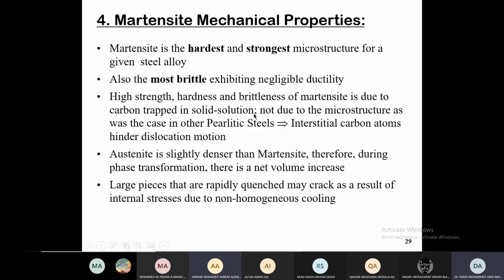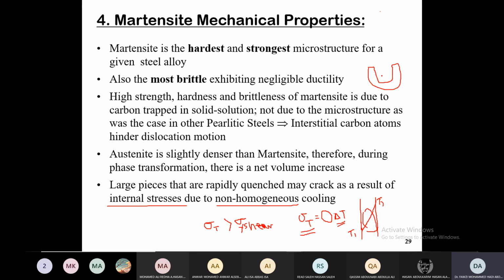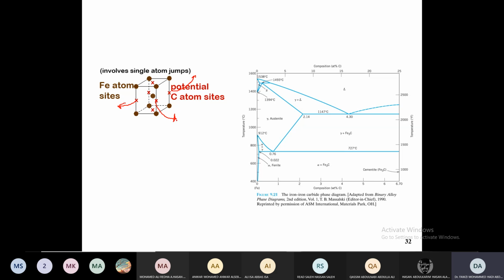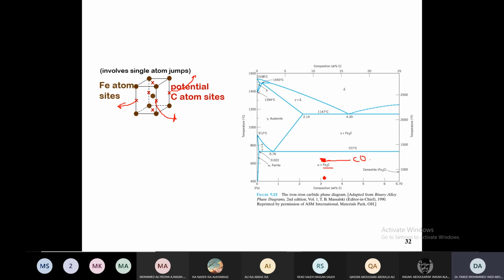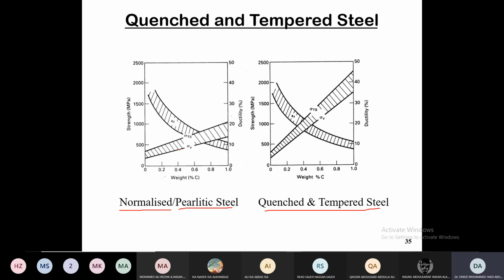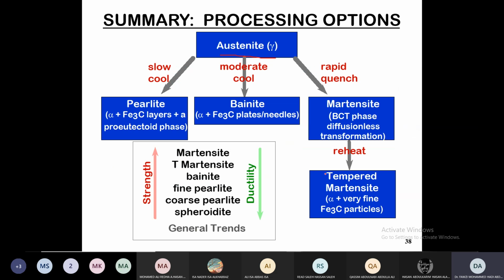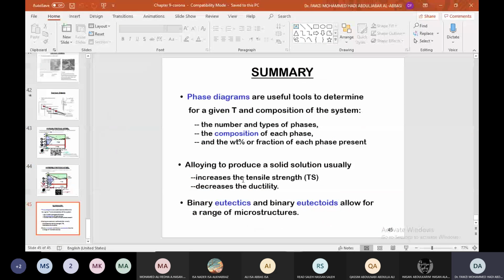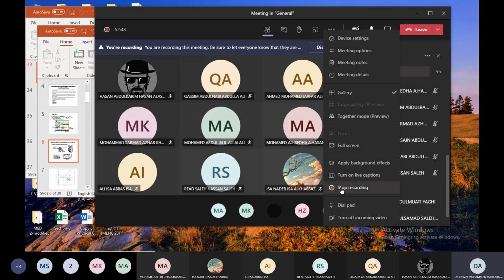Ch 10 (3)